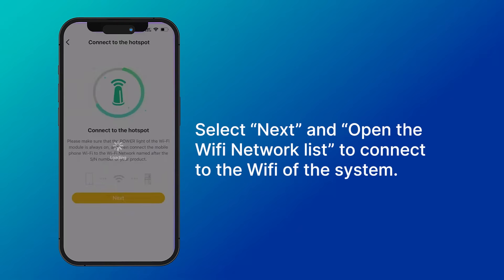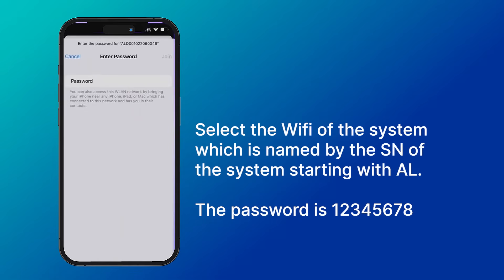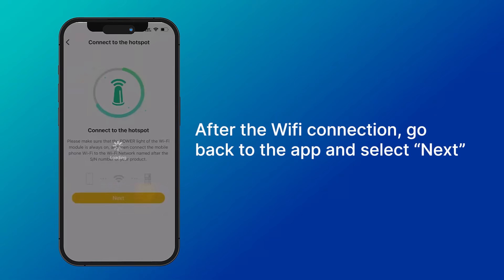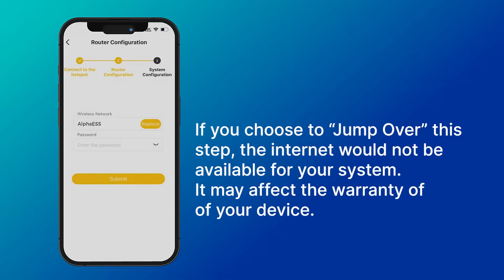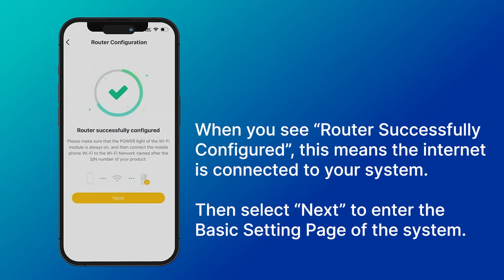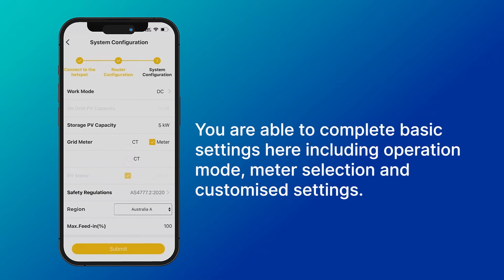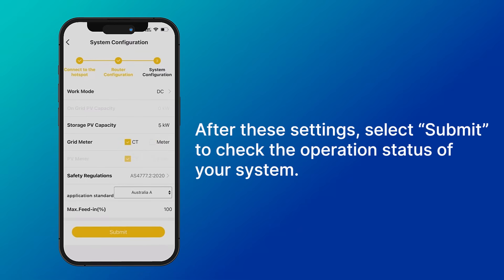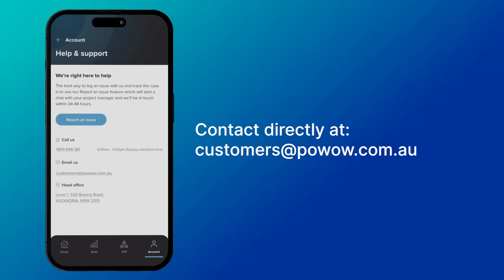How to reconnect WiFi on your system using the AlphaESS App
Experiencing connectivity issues? Fret not! This step-by-step guide will walk you through how to reconnect your WiFi using the Alpha ESS App. Regain control of your solar management by ensuring a steady connection for constant monitoring and smooth operations.